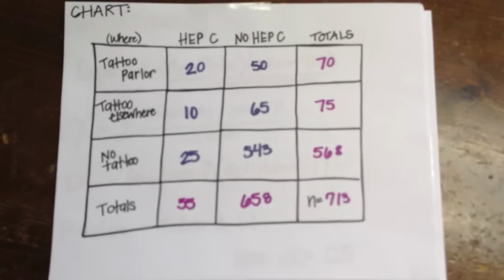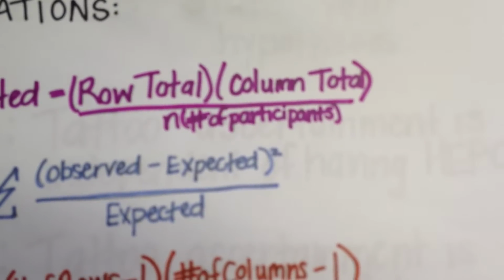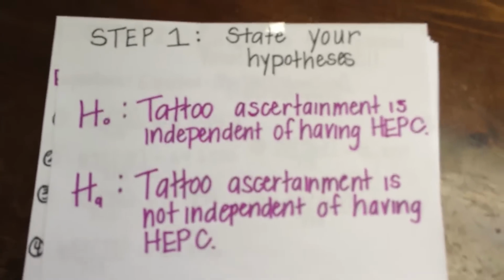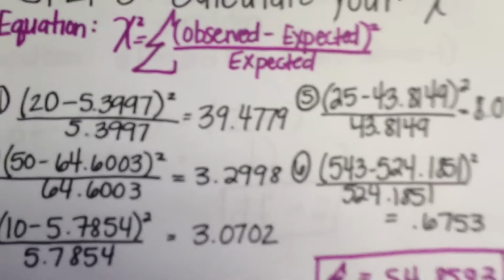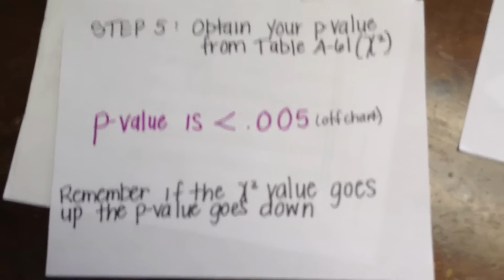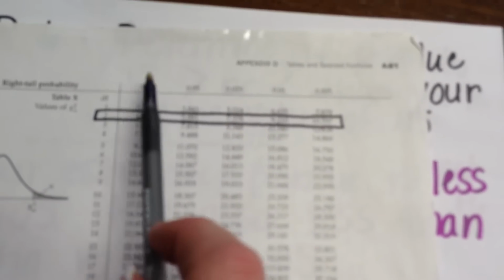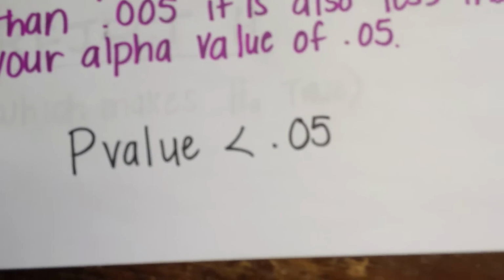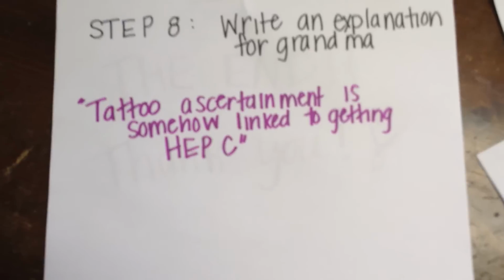Chi Square Demonstration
This was a project for my STAT 205 class.  Hopefully if you are watching it will help you with your Chi Square problems.